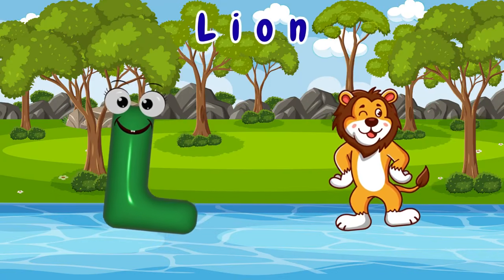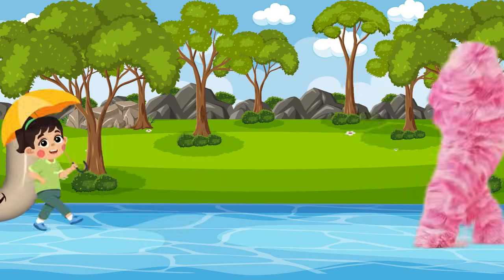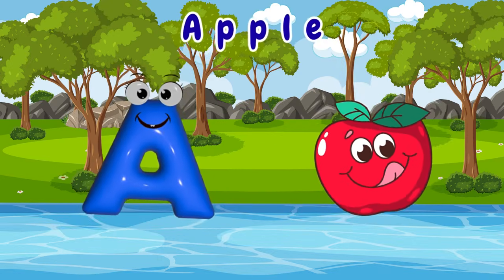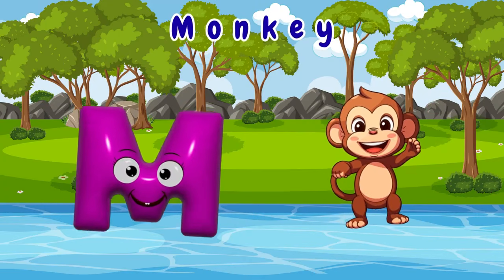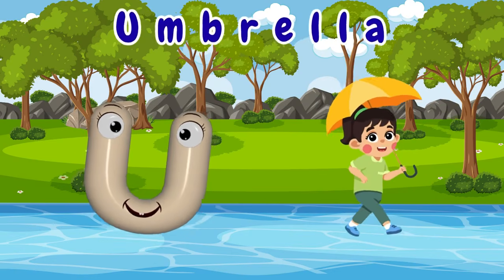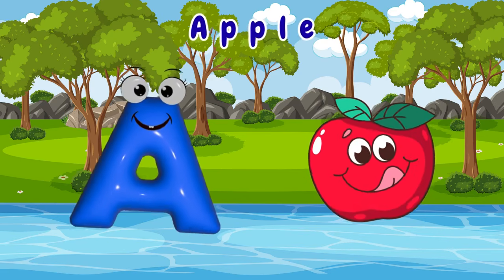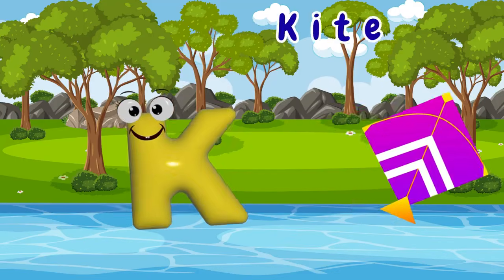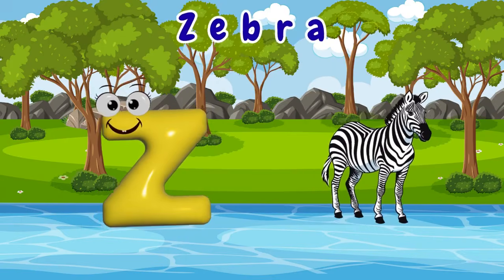A–Z Color Adventure for Kids 🚂🎨 | Fun Alphabet Learning Journey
Join the A–Z Color Adventure for Kids 🚂🎨 – a fun-filled learning journey where kids explore the alphabet and colors step by step! 🌈🔤

Hop on the colorful train and travel through the world of A to Z letters, discovering exciting objects and bright colors along the way. This engaging video is perfect for toddlers, preschoolers, and kindergarten kids who love to learn through fun, music, and animation.

✨ In this adventure, kids will:
✔️ Learn all letters from A to Z بسهولة
✔️ Recognize vibrant colors 🎨
✔️ Enjoy fun animations and sounds
✔️ Improve early learning and memory skills

Make learning exciting and interactive with this joyful ABC color journey!